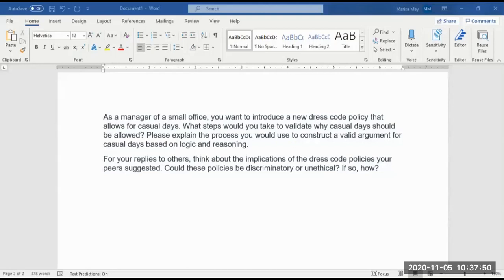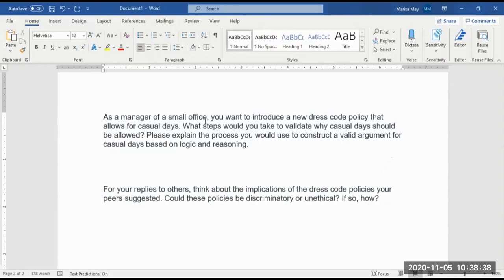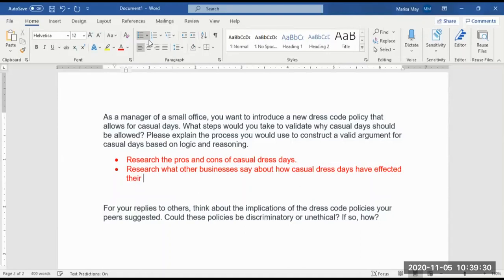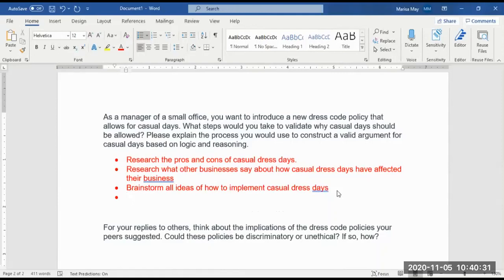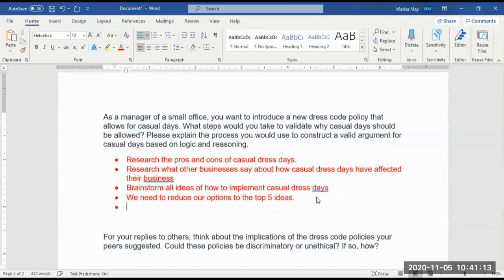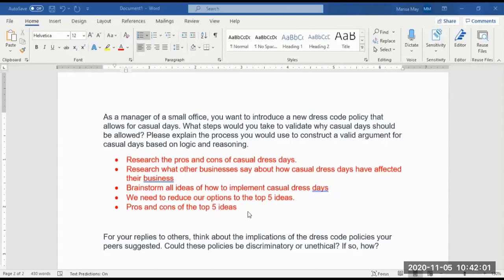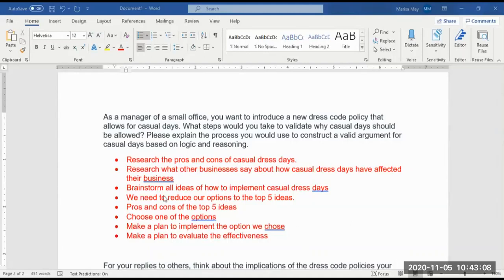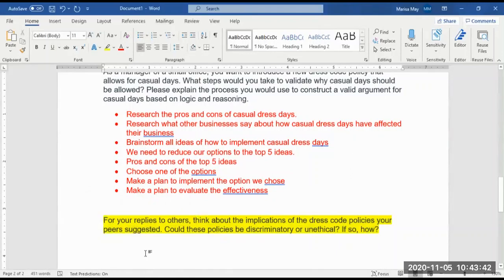RAM110 Week 4 Discussion 2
In this video, I brainstorm ideas with you for the week 4 discussion 2 for RAM110.